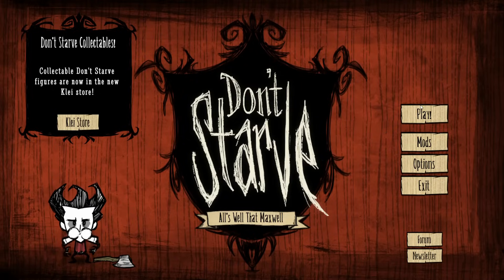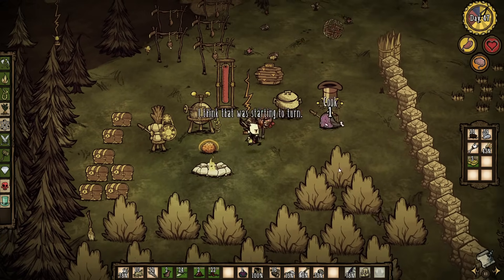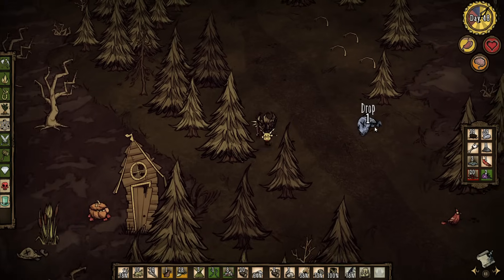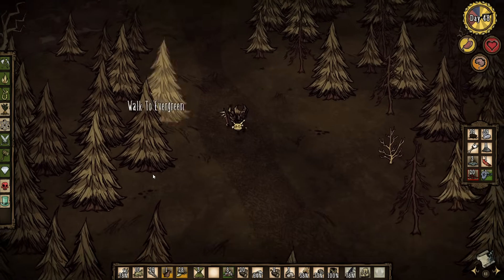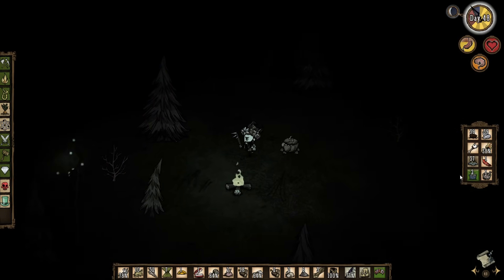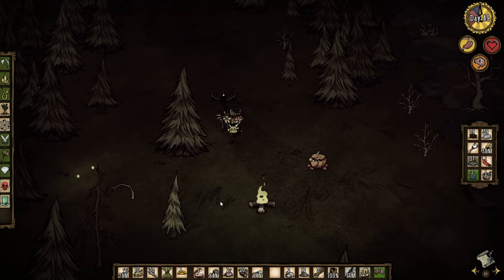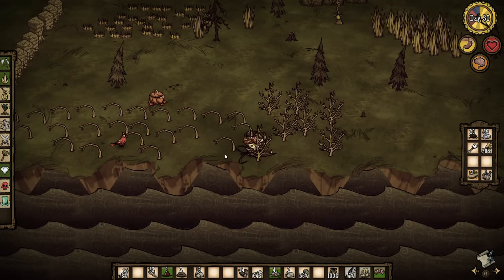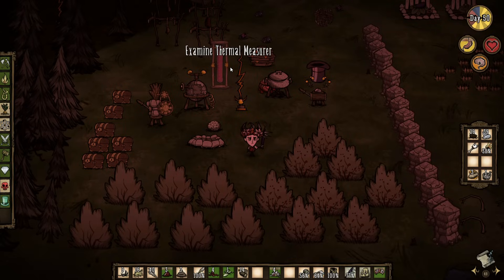Volx Plays Don't Starve - Episode 13 - Swamplands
I wish I was more informed before I ventured into that swamp!